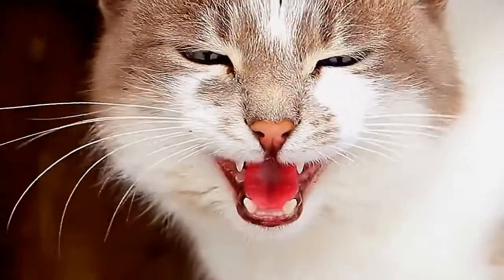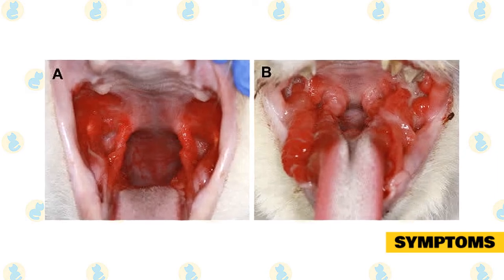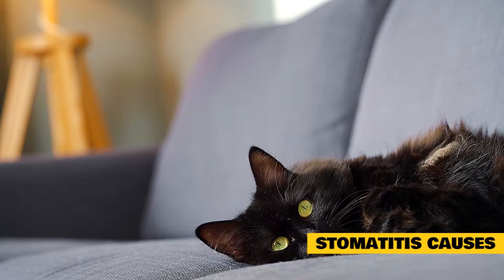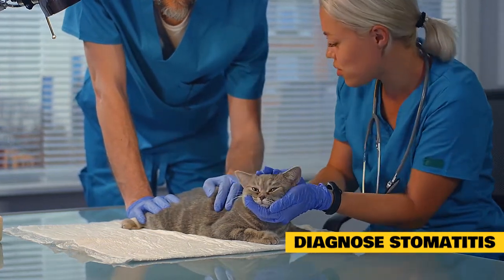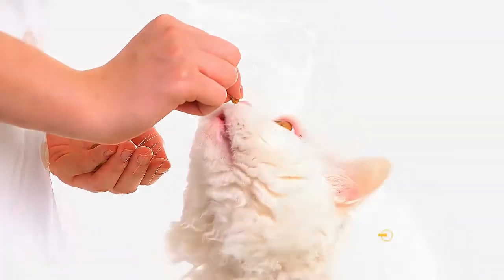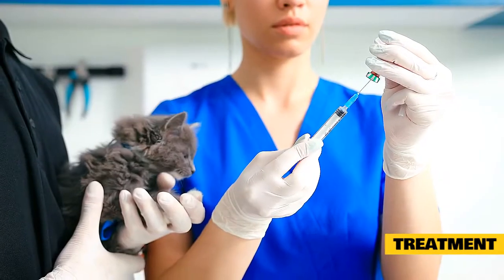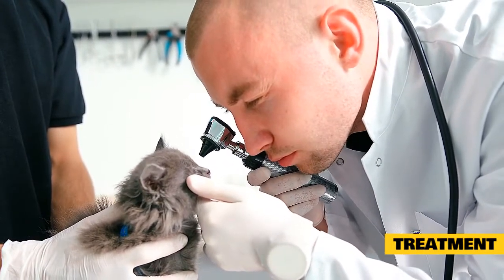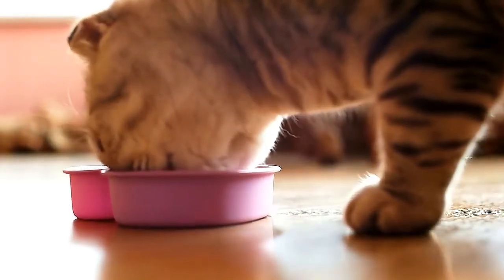Cat 101:Stomatitis in Cats#cat